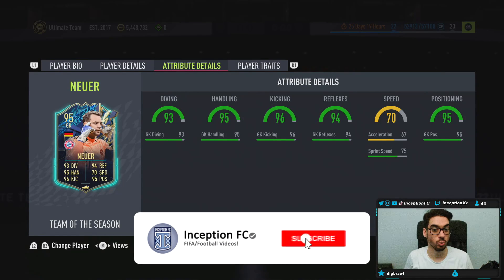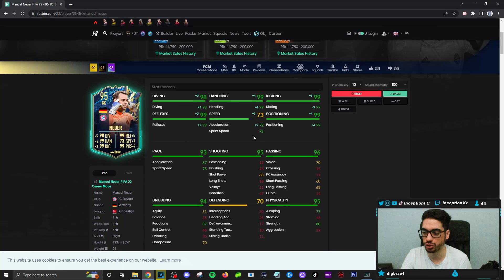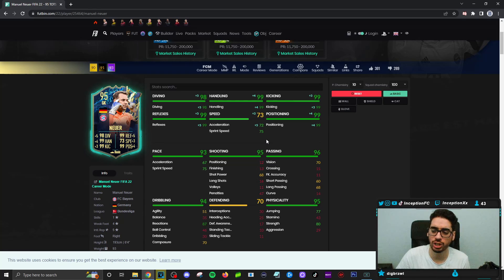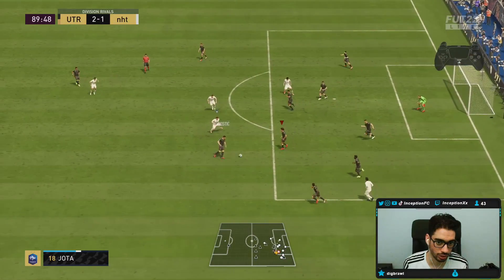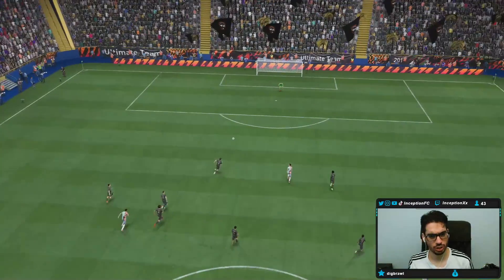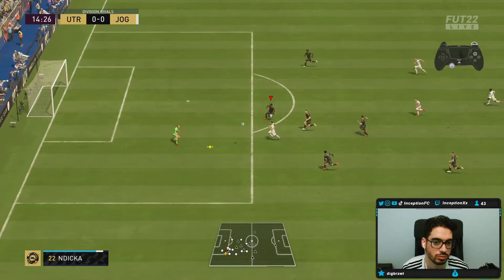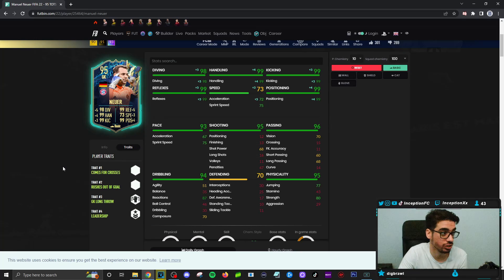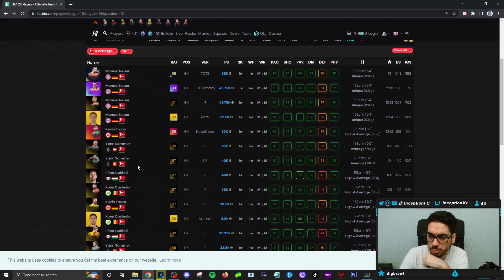95 TEAM OF THE SEASON NEUER PLAYER REVIEW! TOTS NEUER - FIFA 22 Ultimate Team